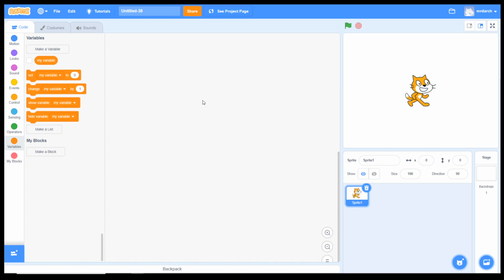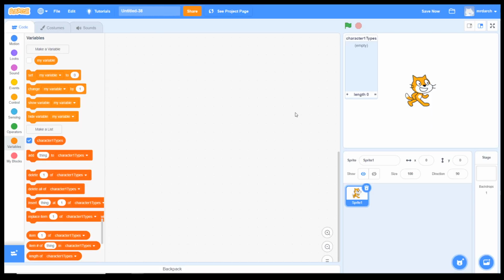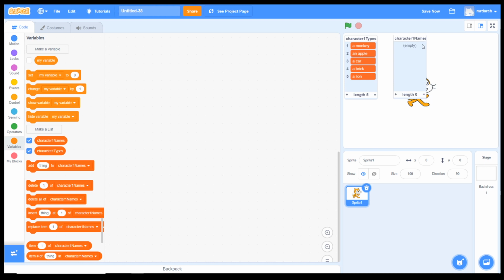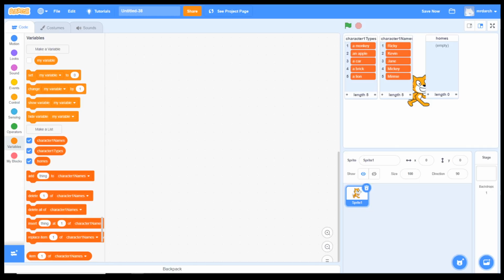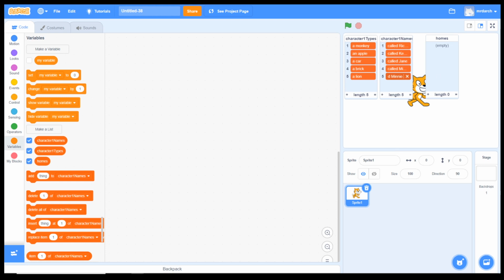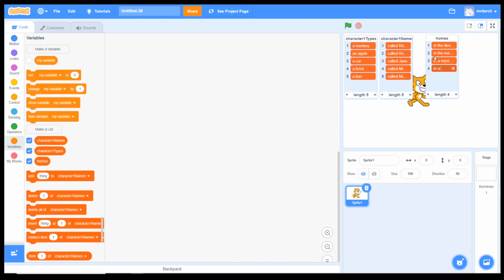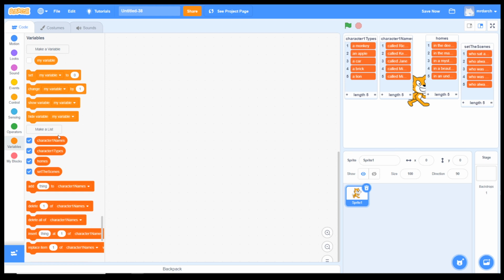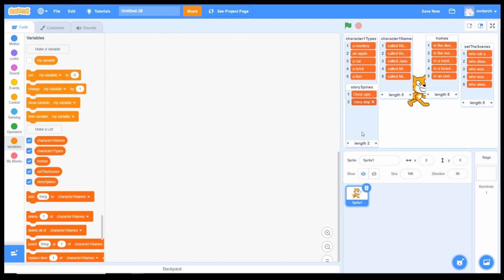Scratch Story Spine | Step 01